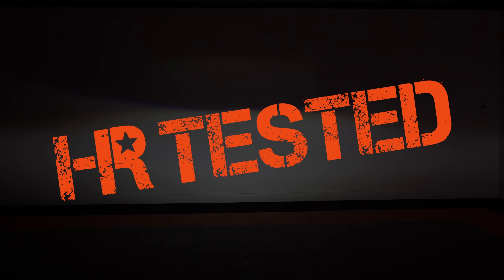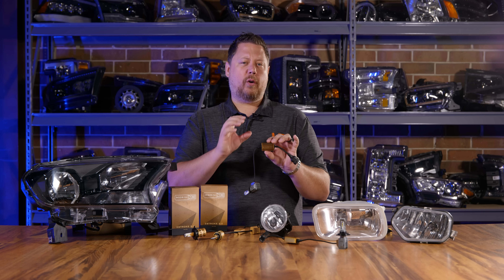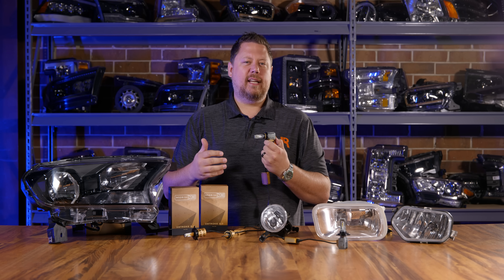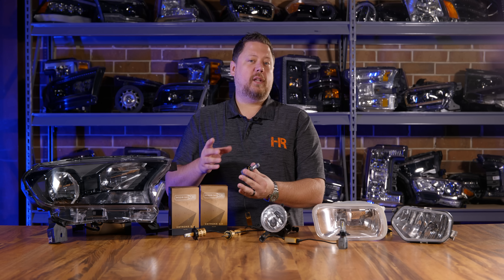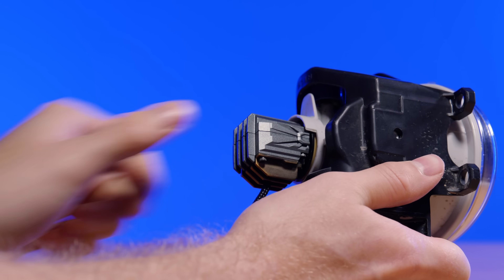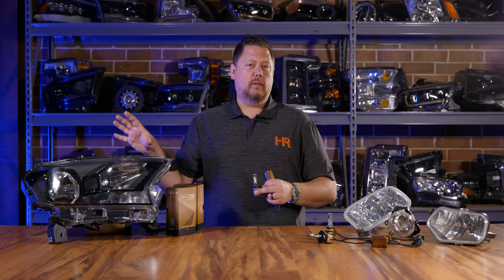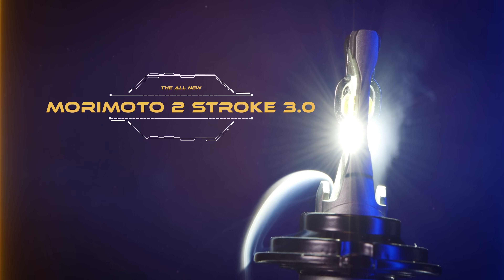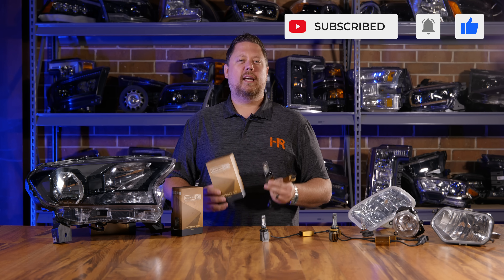Luminosity Reinvented - Morimoto 2Stroke 3.0 LED Bulbs Details and Function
When it comes to LED bulbs, we really didn't think a manufacturer could do any better than what's already on the market. Well here comes Morimoto surprising everybody with the new Morimoto 2Stroke 3.0, and this is probably the most innovative LED bulb we've ever seen! This new LED bulb from Morimoto isn't your average bulb. This bulb was designed with a purpose!

00:00 - Intro
00:59 - 2Stroke 3.0 Chipset
02:17 - 2Stroke 3.0 LED DRL Driver
02:52 - 2Stroke 3.0 Heatsink
05:21 - 2Stroke 3.0 Mounting Collars and Adjustment
06:54 - 2Stroke 3.0 H4 Reflector Cup
08:14 - What the 2Stroke 3.0 Bulbs Are Designed For
09:20 - Compliance and Regulations
09:46 - Picking the Right Bulb Type
10:15 - Installation
10:40 - Bulb Adjustment
11:59 - Beam Pattern Comparisons
14:35 - Features and Compliance
15:29 - Light Distribution
16:47 - Outro

Polaris ATV Headlight
🔦OEM Halogen: 150 Max Lux
🔦Morimoto 2Stroke 3.0: 210 Max Lux (40% Brighter)

Ford Ranger Headlight
🔦Low Beam OEM Halogen: 530 Max Lux
🔦Low Beam Morimoto 2Stroke 3.0: 1030 Max Lux (94% Brighter)
🔦High Beam OEM Halogen: 950 Max Lux
🔦High Beam Morimoto 2Stroke 3.0: 1410 Max Lux (48% Brighter)

Fog Lights
🔦OEM: 100 Max Lux
🔦Morimoto 2Stroke 3.0: 180 Max Lux (80% Brighter)